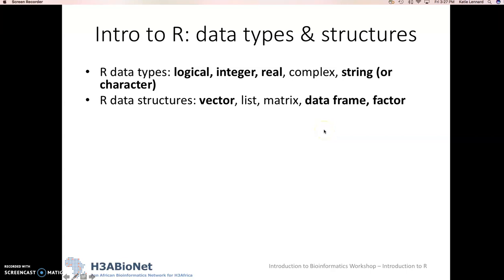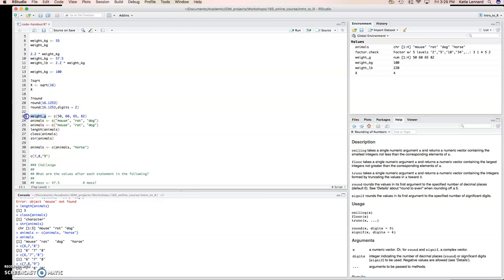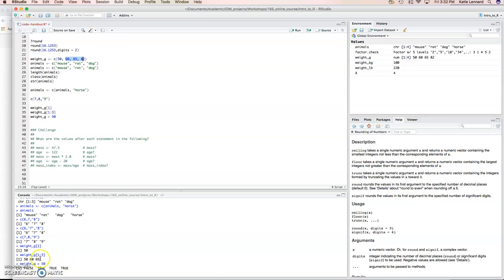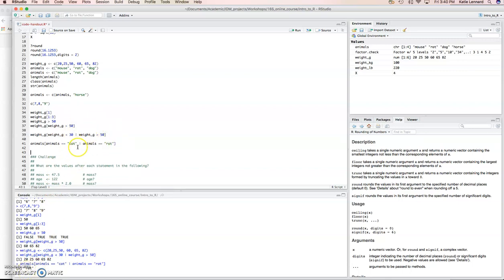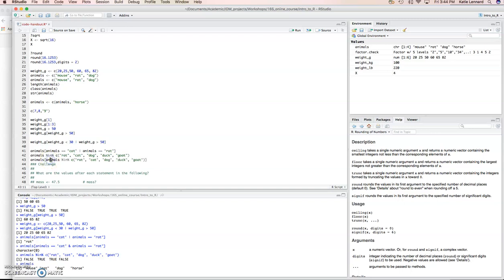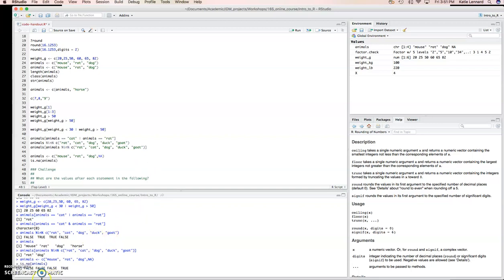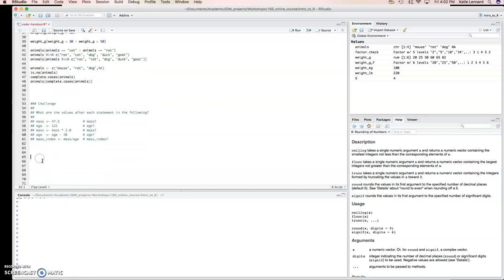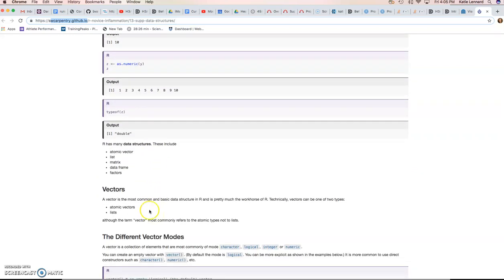Module 1: Day 2_ Part 4_Intro to R